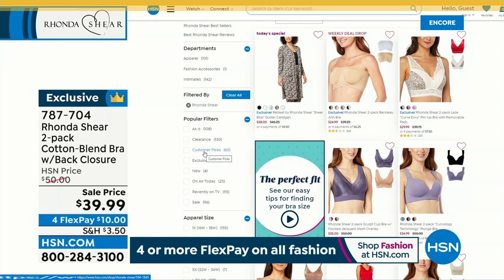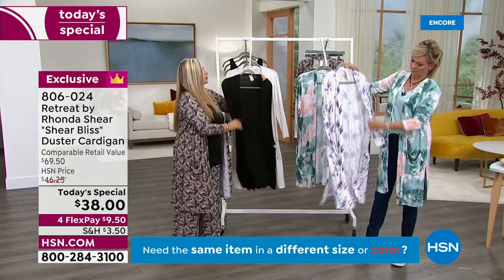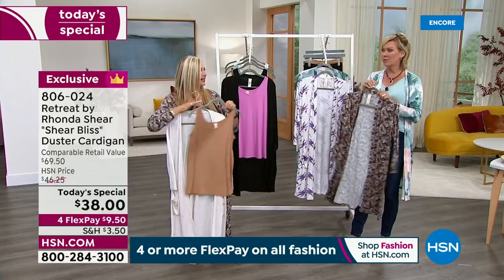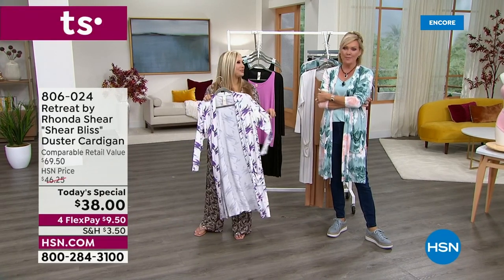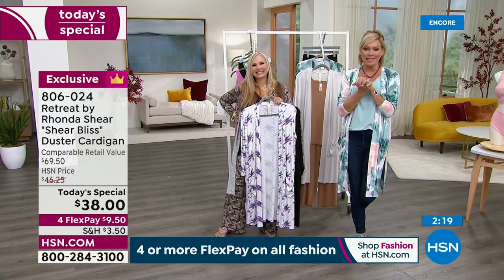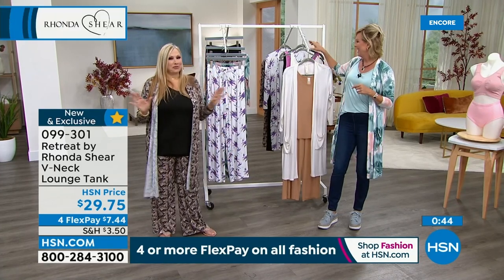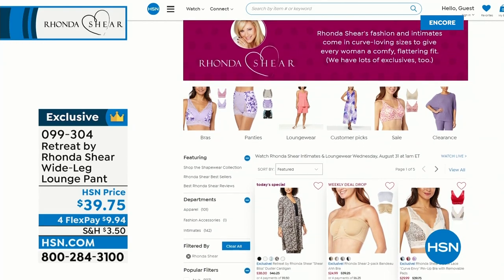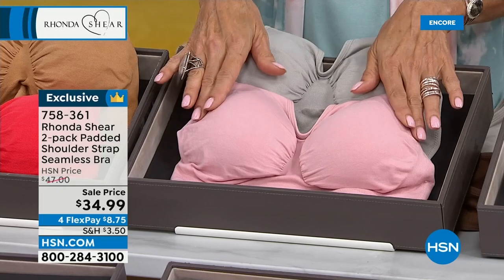HSN | Rhonda Shear Intimates & Loungewear 08.31.2022 - 07 AM